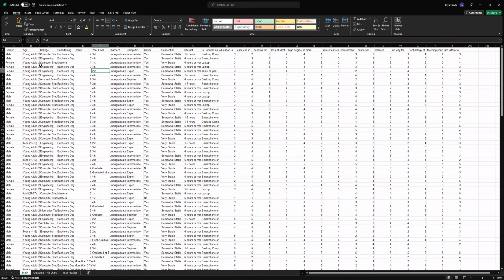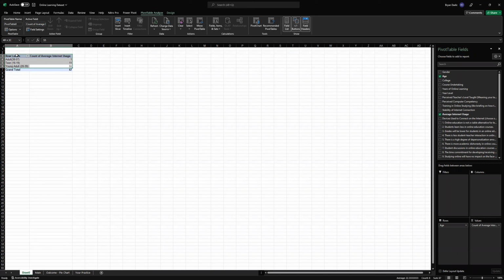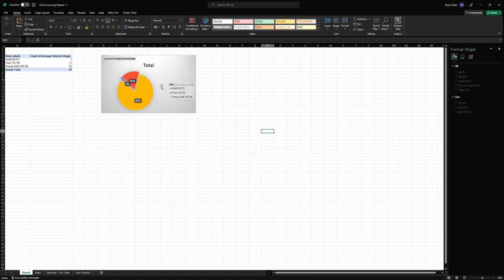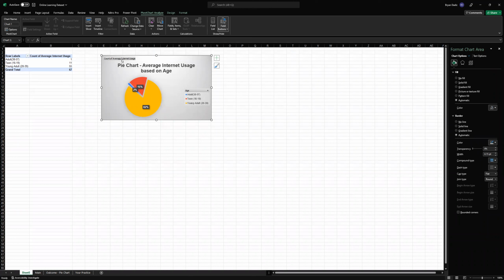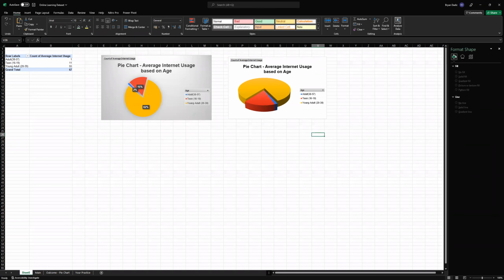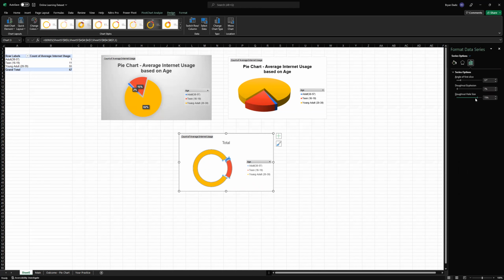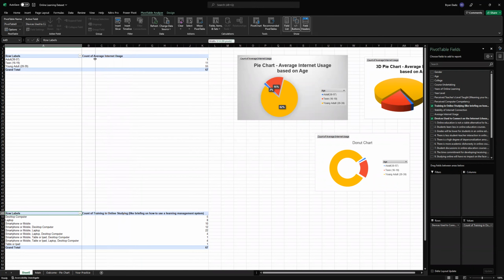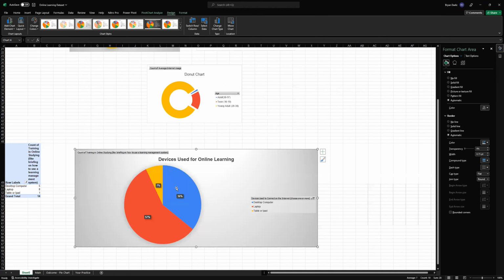Pie Charts Microsoft Excel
Topics Covered
Pivot Table
Pie Chart
3D Pie Chart
Donut Chart